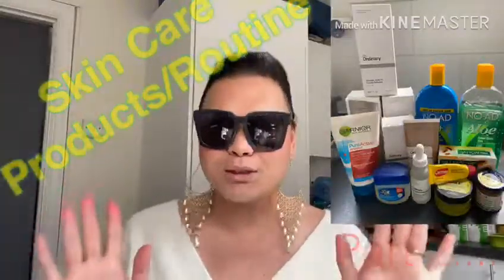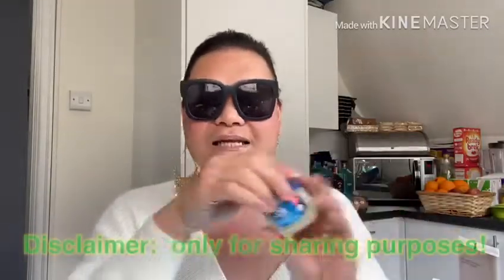THE ORDINARY skin care of MadamV part2